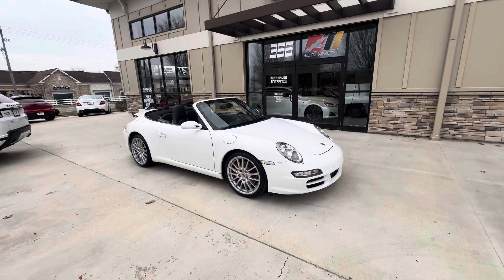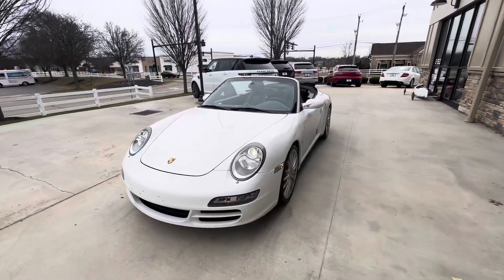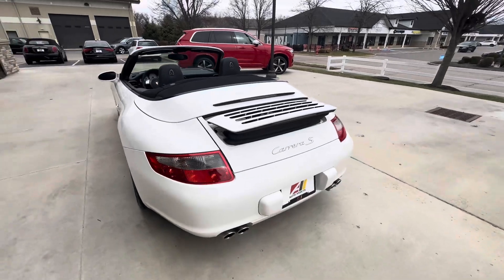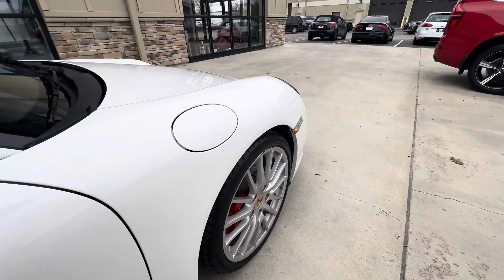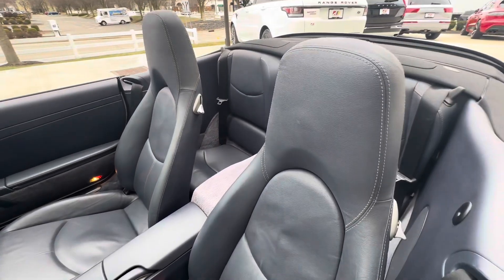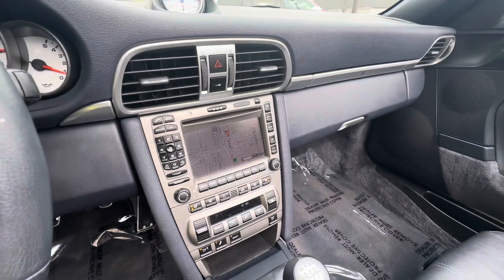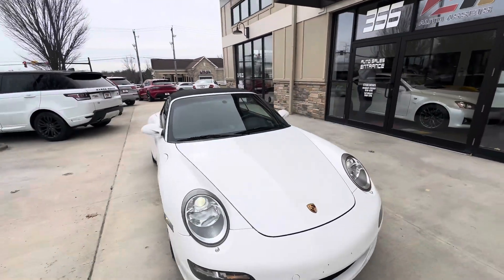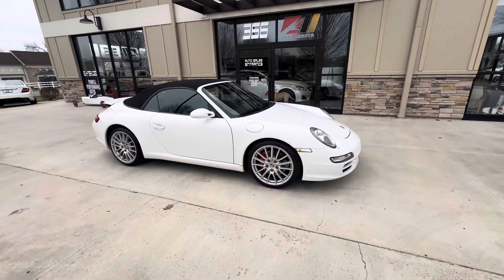2008 Porsche 911 Carrera S in Carrara White/ SOLD!!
2008 Porsche 911 Carrera S finished in Carrara White over Sea Blue Leather interior. This vehicle is powered by a 3.8L Naturally Aspirated Flat 6-Cylinder engine backed by a 6-Speed manual Gearbox. Options include Multi Stage Heated Front Seats, Power Seat Package W/ Driver Memory, 19'' Sport Design Aluminum Wheels, Wheel Caps W/Colored Porsche Crest, Interior Color Floor Mats, Sport Chrono Package Plus, Bose High End Sound Package, Auto Dimming Mirrors & Extended navigation Module.